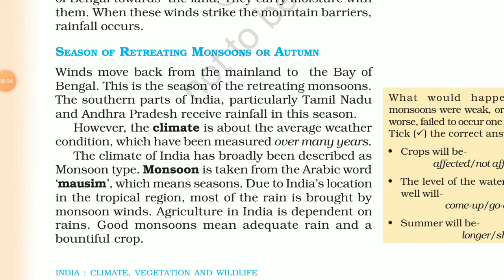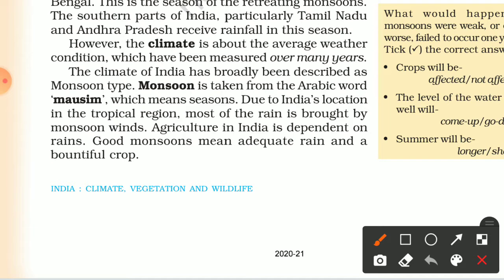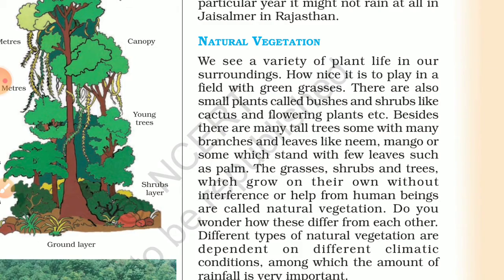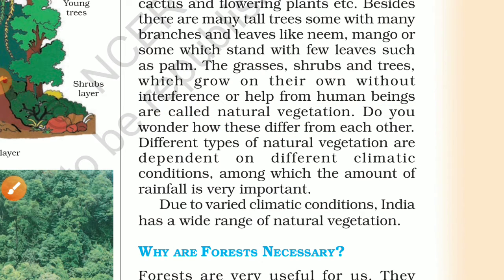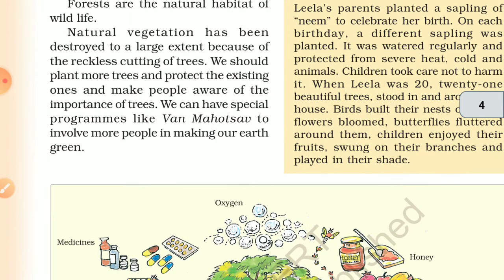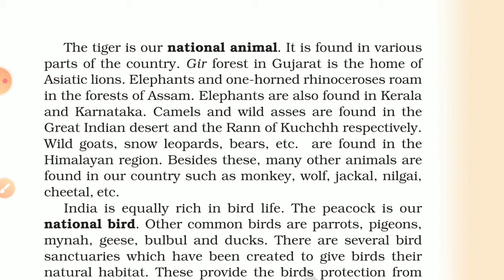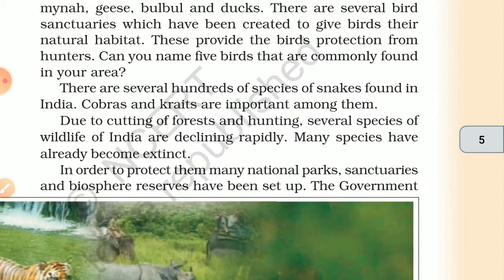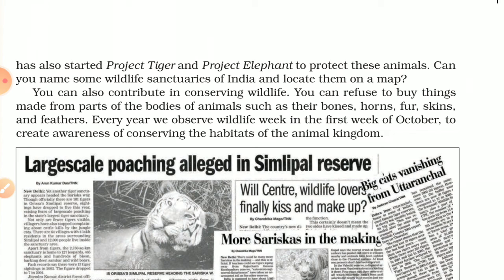INDIA CLIMATE, VEGETATION AND WILD LIFE.